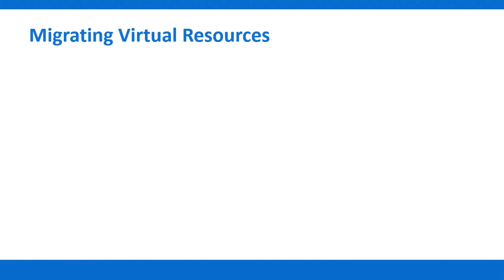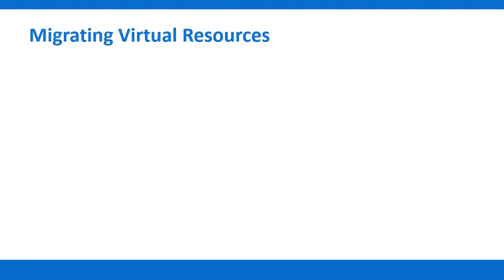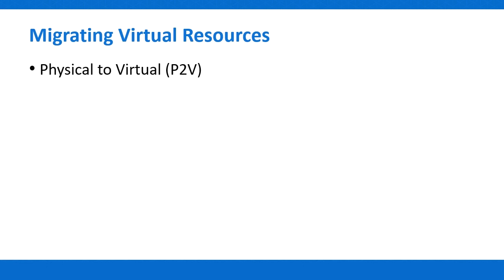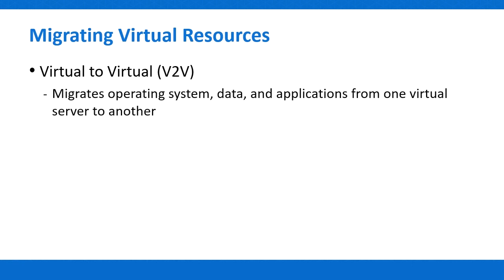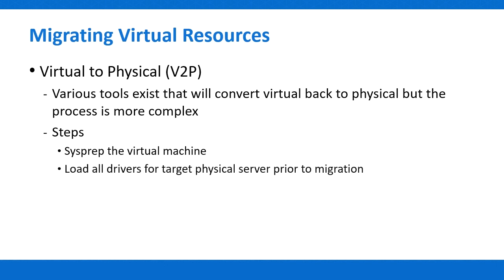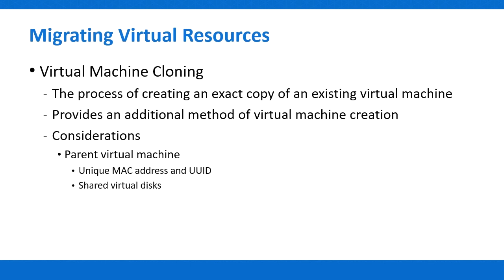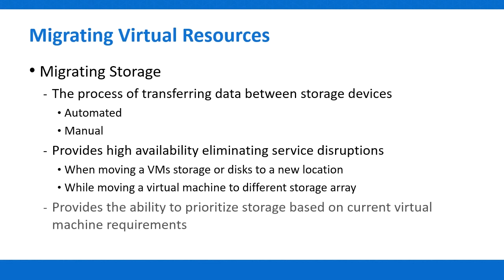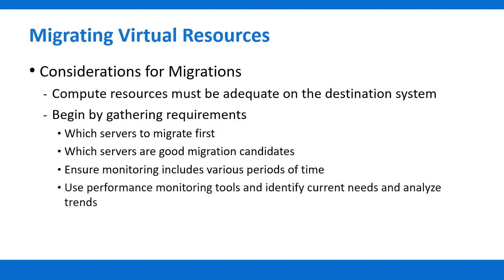CompTIA Cloud+ Intermediate Course 01 Topic F